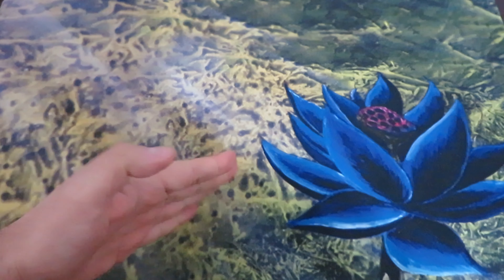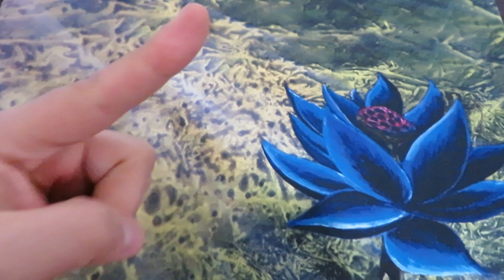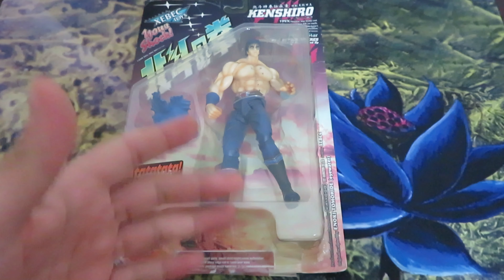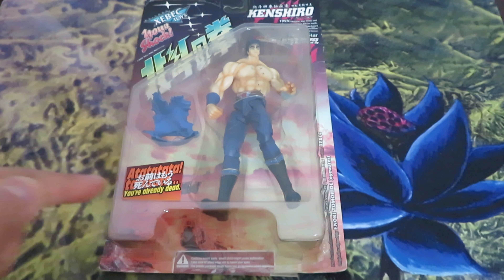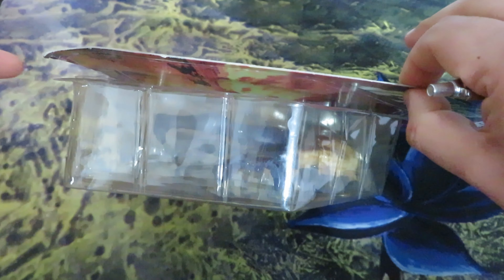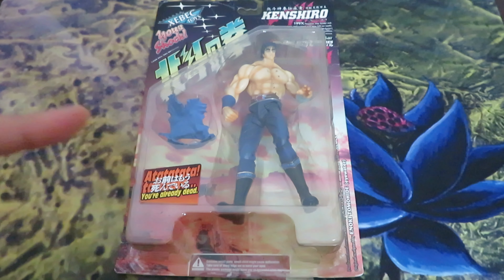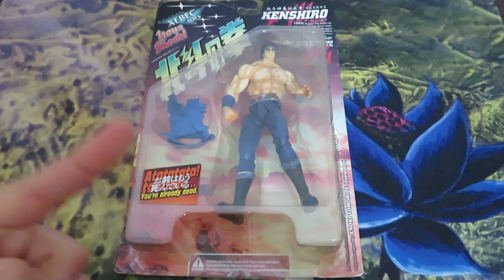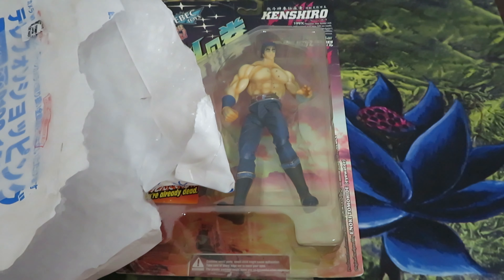When Shipping Goes WRONG